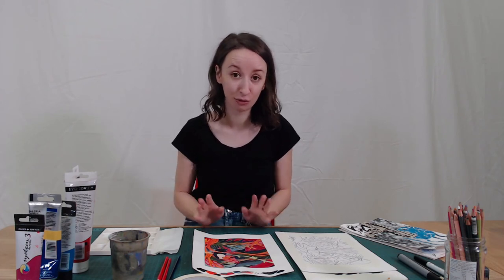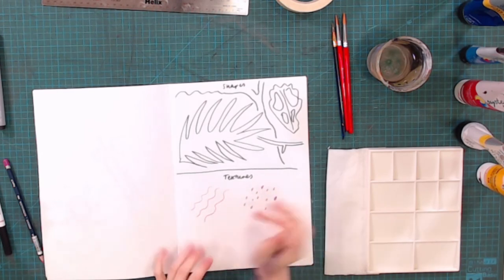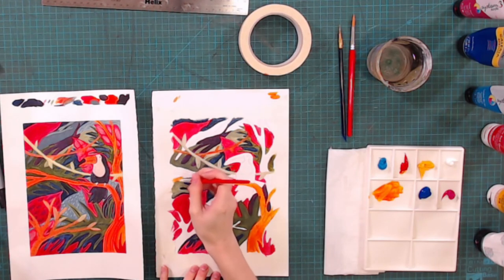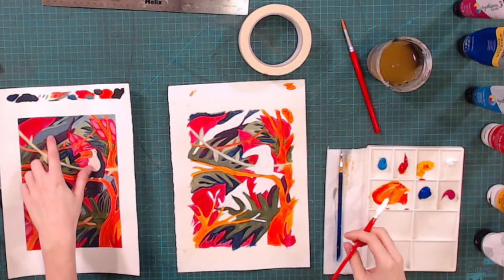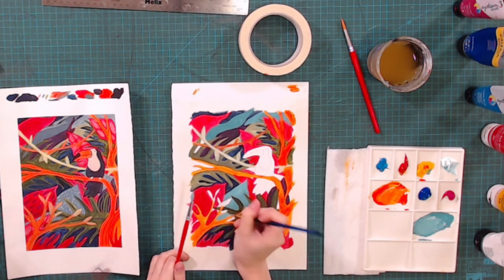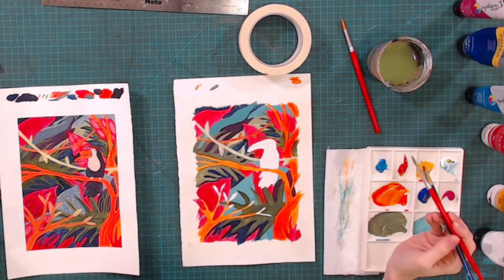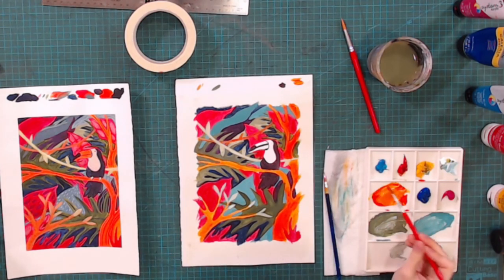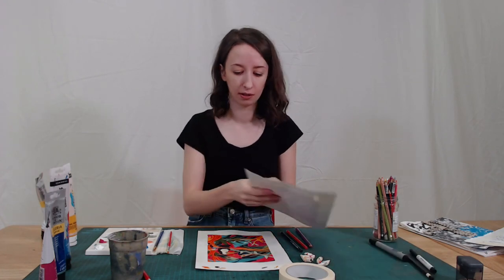Blast into Nature! Lesson 6: Jungle Painting (adults)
Join visual arts tutor, Jasmine Holt, for Blast into Nature! The six lessons will focus on environmental art to encourage a more experimental approach to mark-making, drawing, sculpture and working directly in outdoor spaces, both urban and in a more natural setting.

Audience: adults

You can add subtitles to this video by clicking on the button marked CC on the video controls.